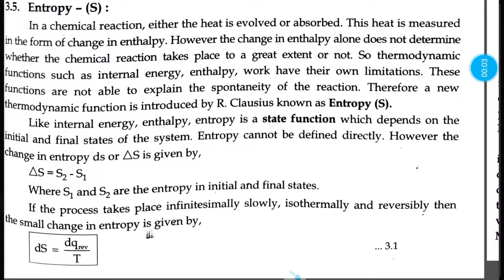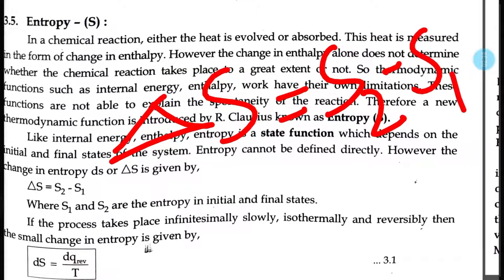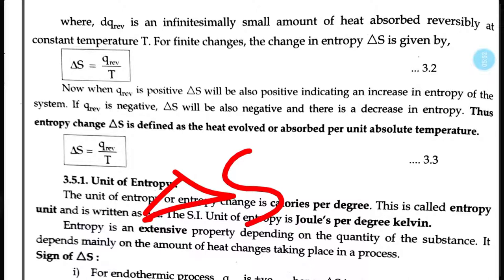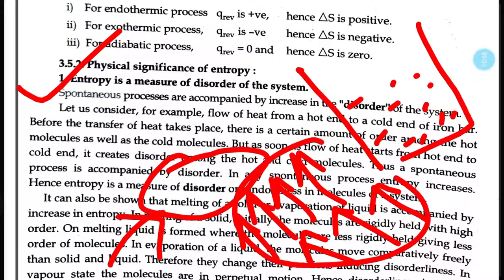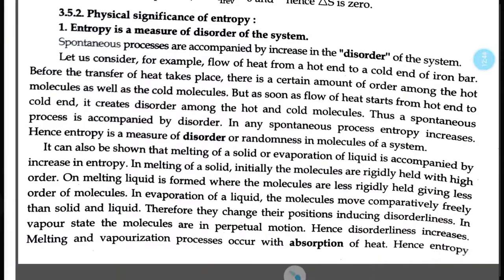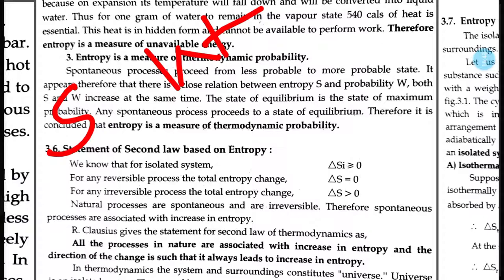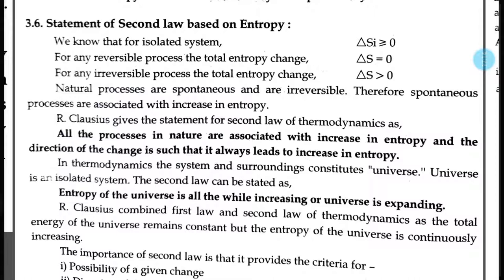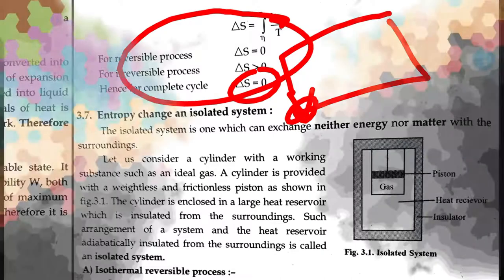Entropy [ Explained In Details ]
Lecture On ENTROPY Which Is Explained In Details